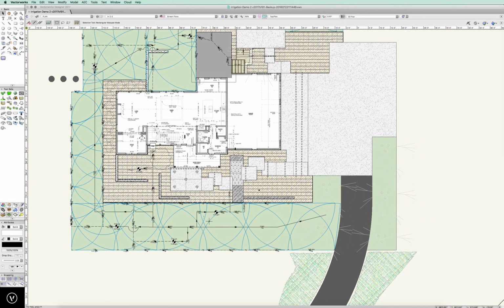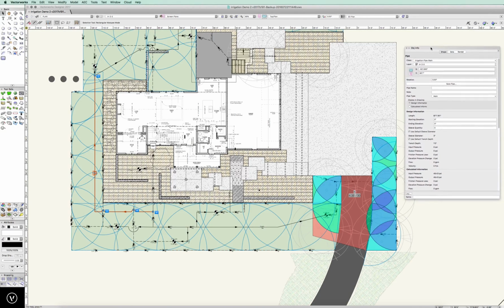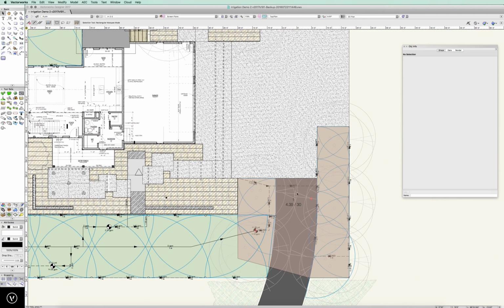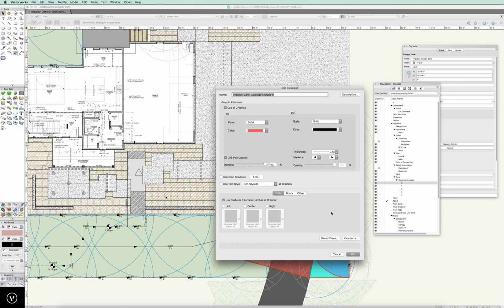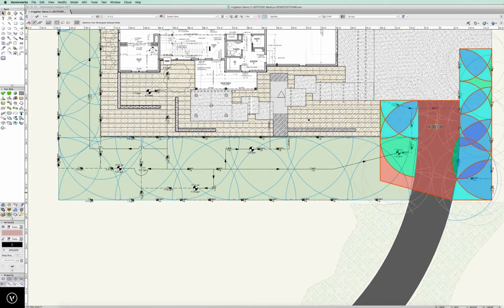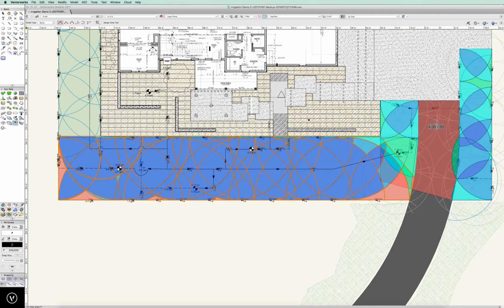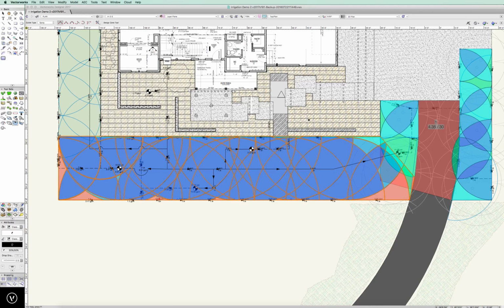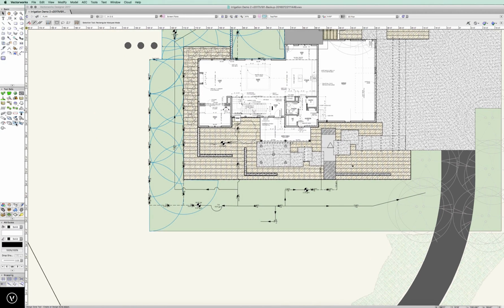Irrigation Design - In Practice - Zone Mapping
In this video, we will use the Design Zone tool, to visualize our coverage.